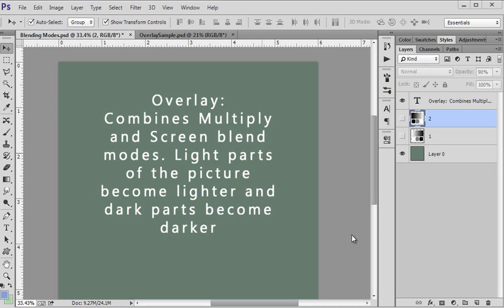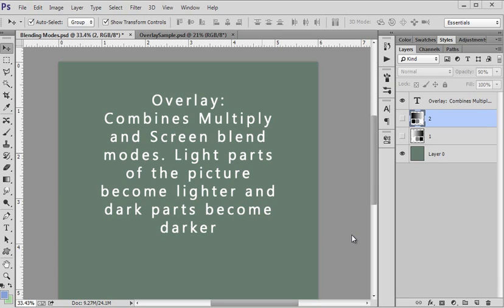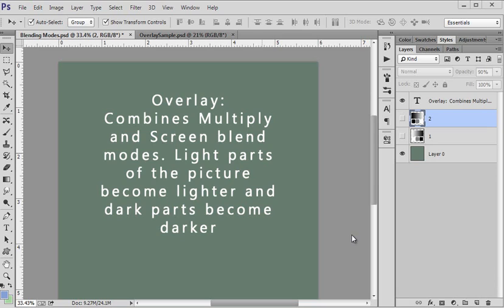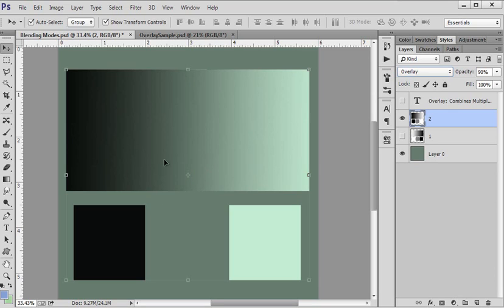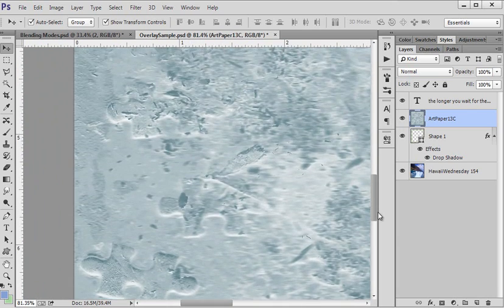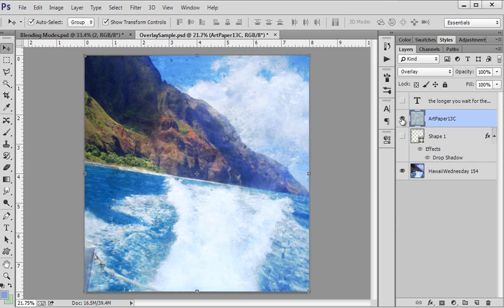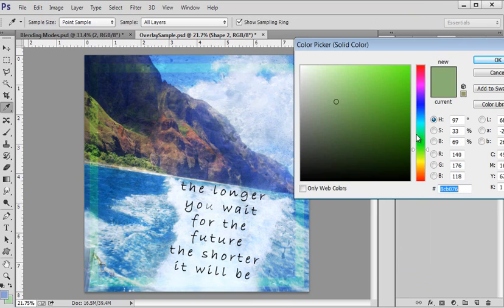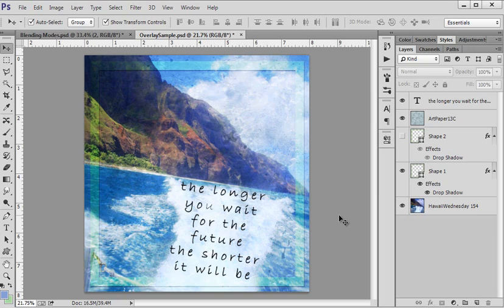Overlay Blending Mode Tutorial